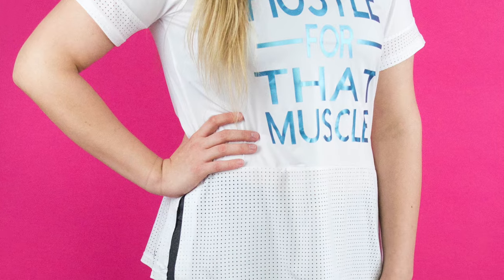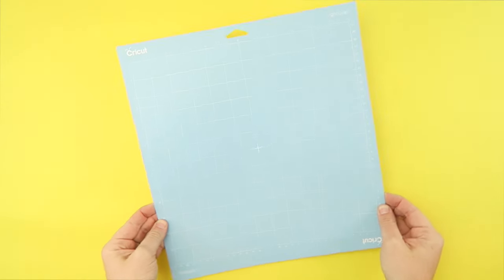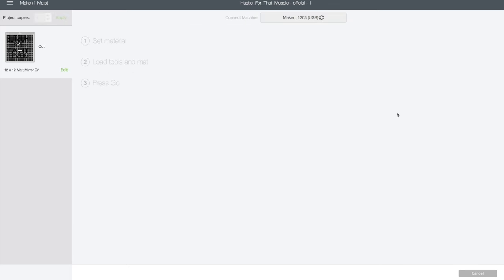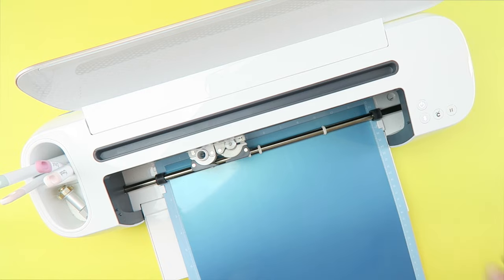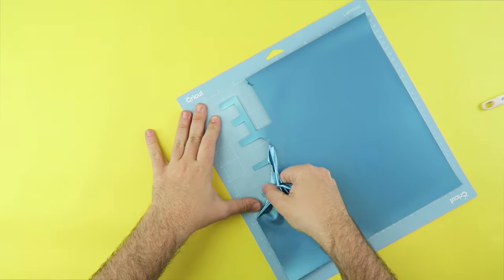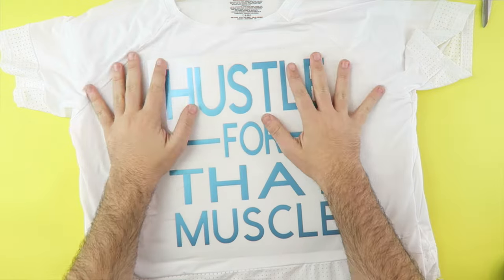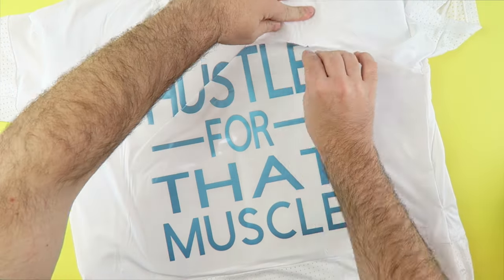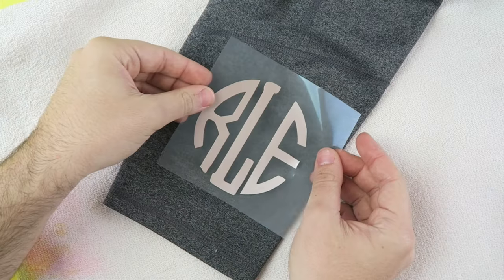How To Use Cricut SportFlex Iron-On | DIY Workout Shirts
Learn how to use Cricut Sportflex Iron-on with any stretch material. Many Cricut crafters know how to apply regular heat transfer vinyl to cotton t-shirts and sweatshirts, but when it comes to adding a Cricut design to something with more stretch, like nylon, Cricut beginners are often puzzled. Today we're using a dry-fit shirt and workout pants for our Cricut project. You're going to love how these Cricut tips and tricks for using Sportflex Iron-On for your iron-on projects!!

Weeding Tool
Cricut EasyPress
Cricut EasyPress Mat